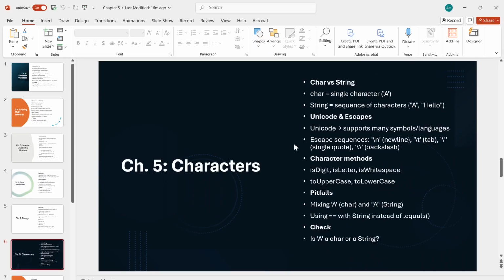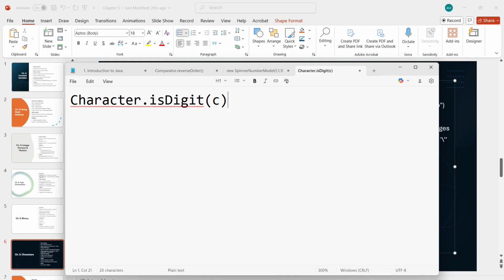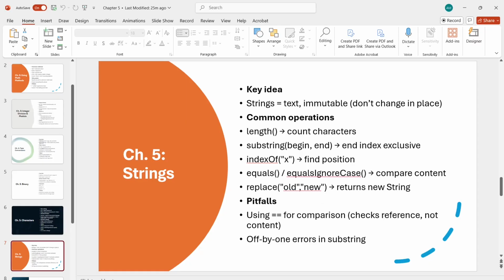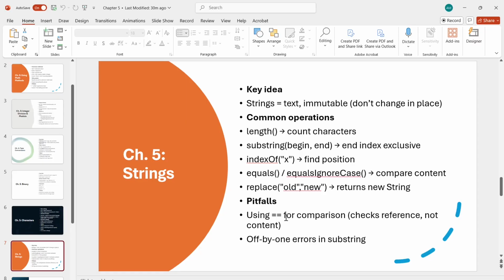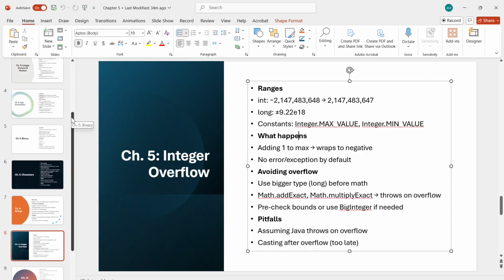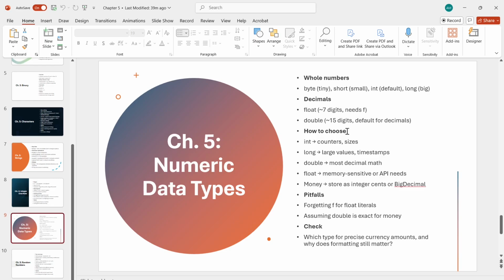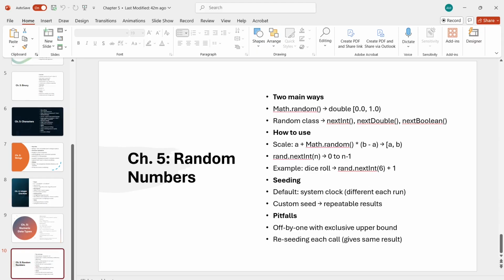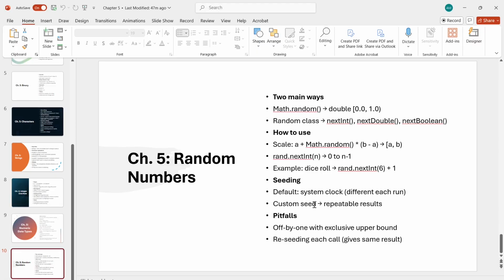Java Basics –Data types (Part 2): Characters, Strings, Overflow, Data Types & Random Numbers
Welcome back to Data Types in Java!

This is Part 2 (Sections 5.6 – 5.10) where we cover characters, strings, integer overflow, numeric data types, and generating random numbers. These are crucial concepts for building reliable, real-world Java programs.

What You’ll Learn:

5.6 Characters – char vs. String, Unicode basics, escape sequences (\n, \'), and Character helper methods.

5.7 Strings – String immutability, key operations (length, substring, indexOf, equals, replace), and avoiding ==.

5.8 Integer Overflow – What happens when integers exceed their max range, examples with Integer.MAX_VALUE, and why Java doesn’t throw an error.

5.9 Numeric Data Types – Overview of byte, short, int, long, float, and double with ranges, memory tradeoffs, and when to use each.

5.10 Random Numbers – Using Math.random() vs. Random, generating values in custom ranges, seeding, and off-by-one pitfalls.